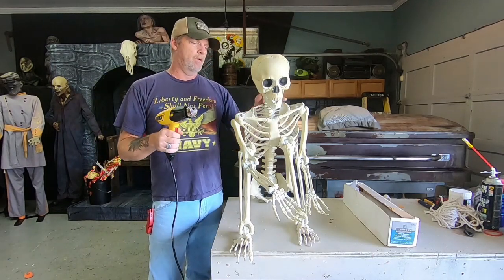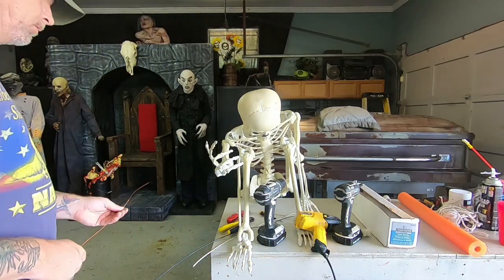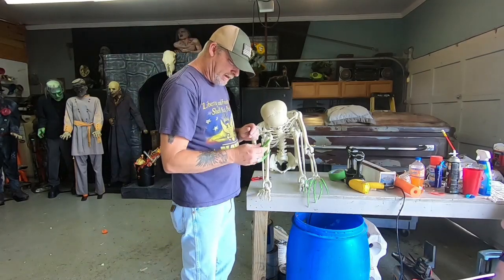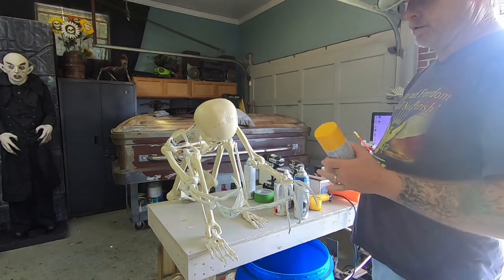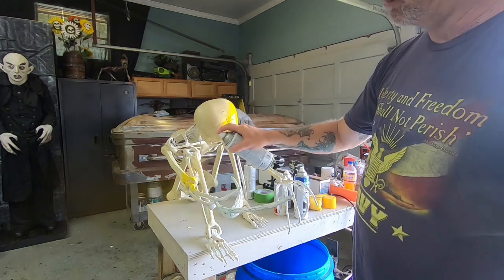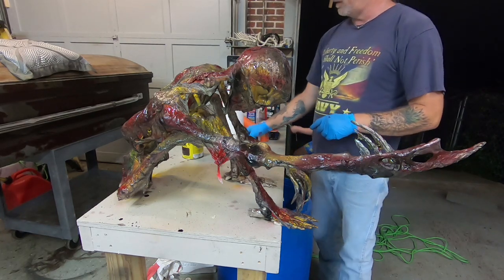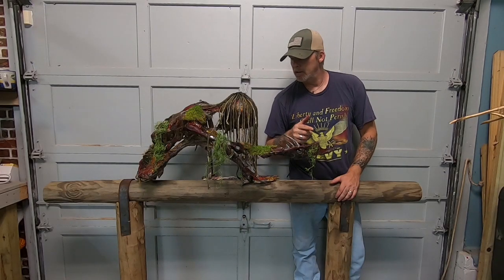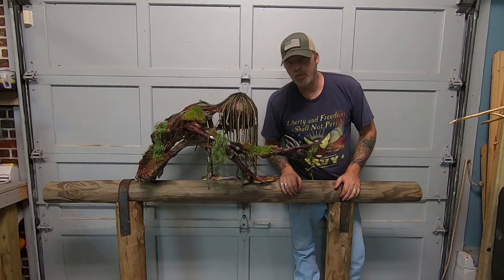SWAMP BOOGER HOW TO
Making a swamp Booger with cheap skeletons